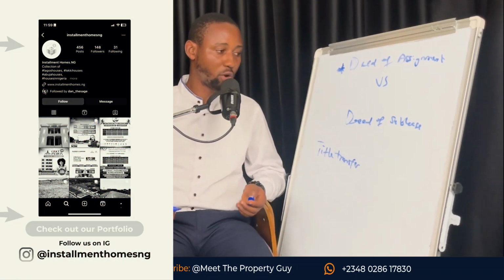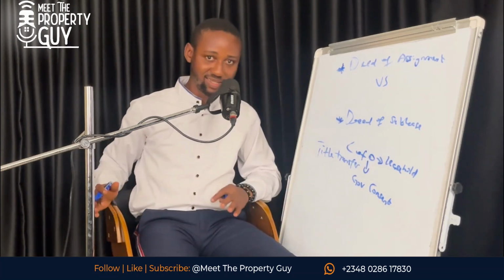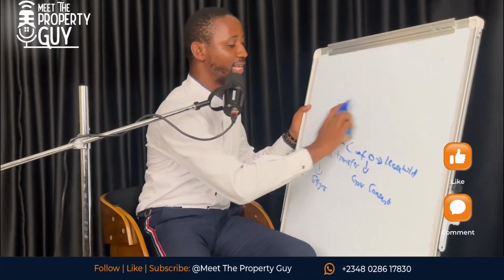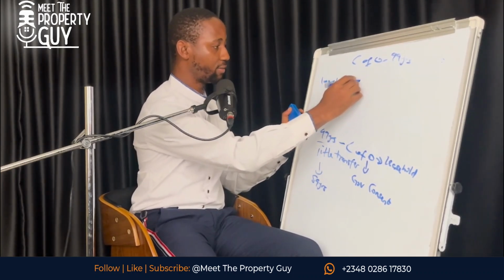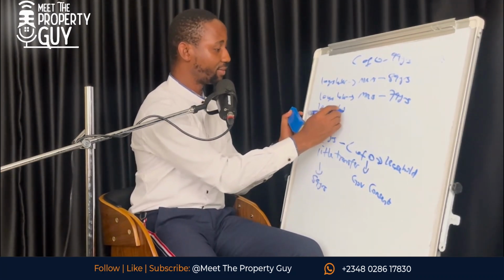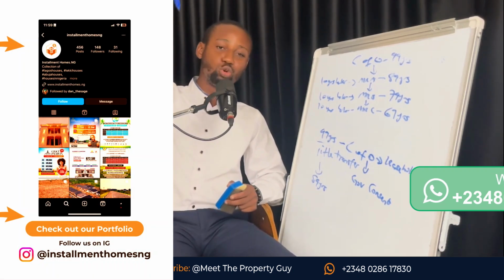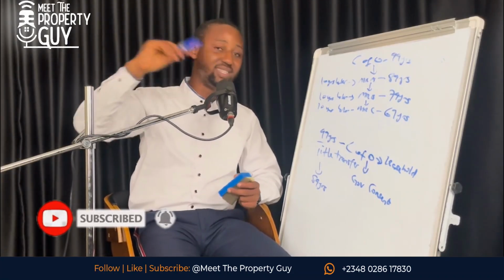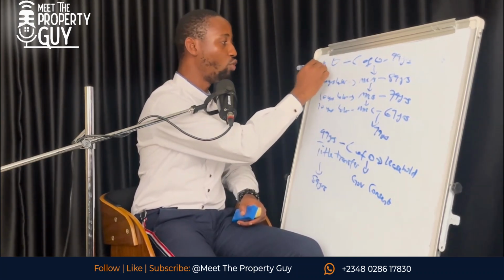Deed of Assignment VS Deed of Sublease || Land Titles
Sequel to our last video on C of O, today, we will discuss what is a deed of sublease and the difference between Deed of Assignment and Deed of Sublease.
If you are a frequent property investor, you would have seen or collected a deed of assignment in one or multiple occasions. Therefore, a deed of sublease might seem strange or funny to you.
In accordance to Nigeria land use system, a certificate of Occupancy (C of O) is a leasehold, with a lease term of 99yrs. Hence, all registered titles derived from a C of O root title, are all a lease too.
Commonly, during a property sale in Nigeria, a deed of sublease is issued when the root title is a C of O. While a deed of assignment is issued, when the root title is a Freehold.